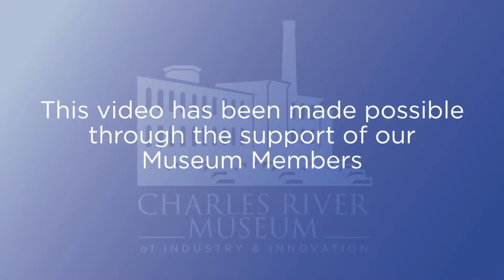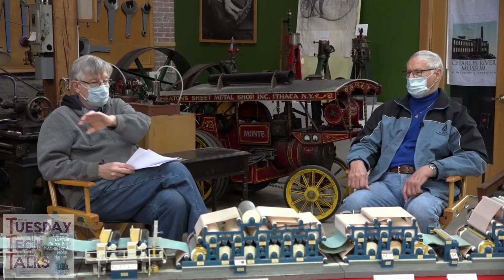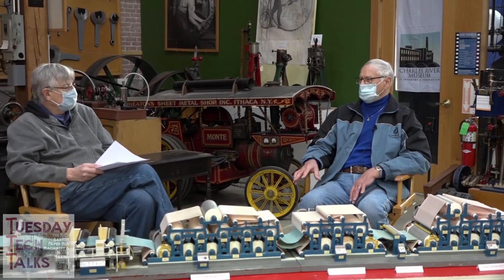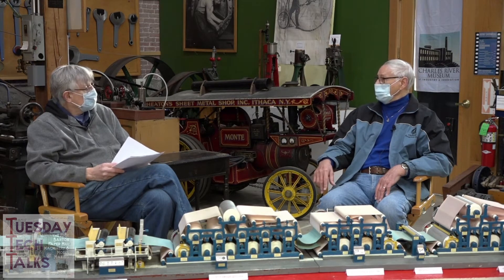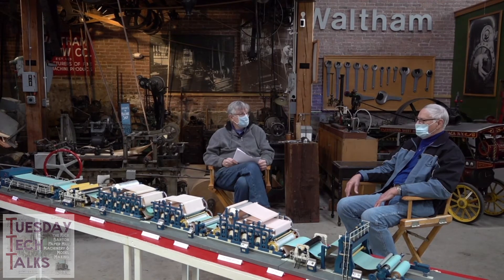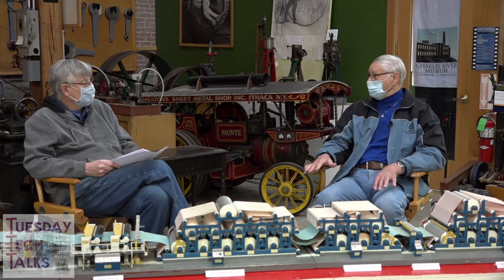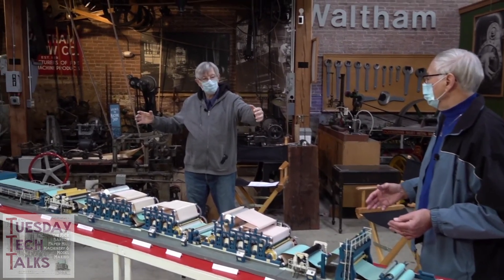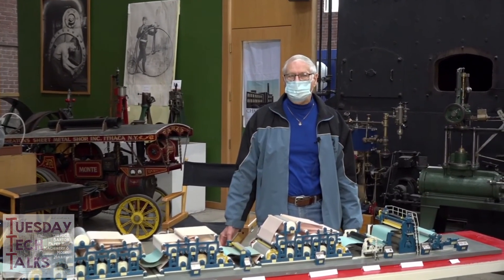Tech Talk: Rice Barton Paper Mill Machinery & Model Making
In this Tech Talk, long-time Rice Barton paper mill machinery installer Bob Wojnowski gives us an understanding of the extraordinary world of a heavy, specialized manufacturing operation through the installation and operation of its specialized assembly line.

Mr. Wojnowski's amazing scale model, that he spent over 3,000 hours building, will be our visual guide to understanding the process and technology.